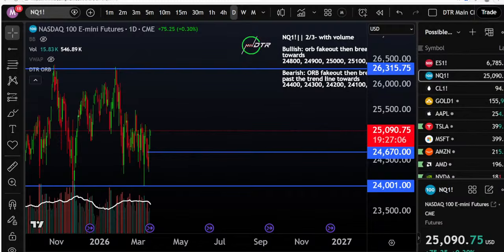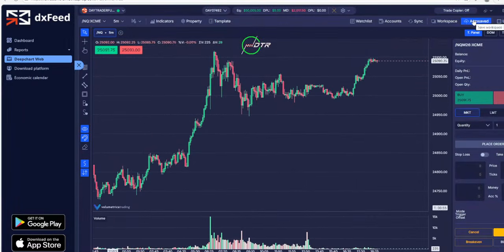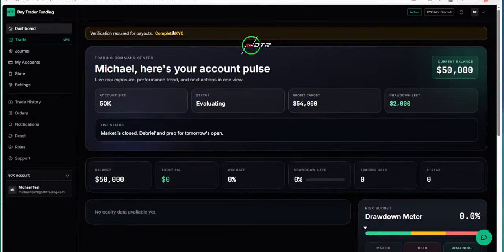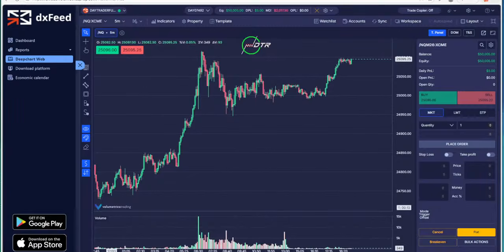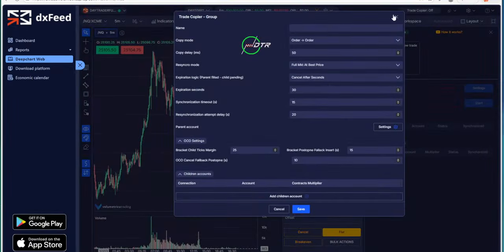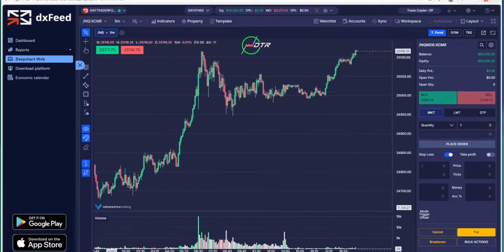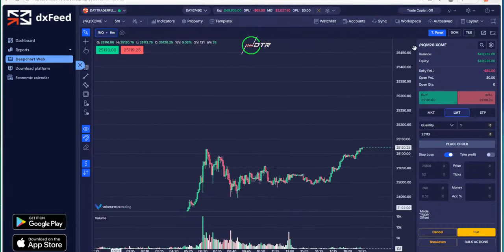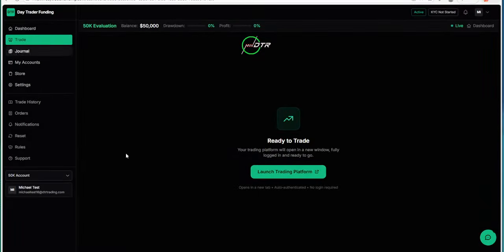DTR Coaching Session 3